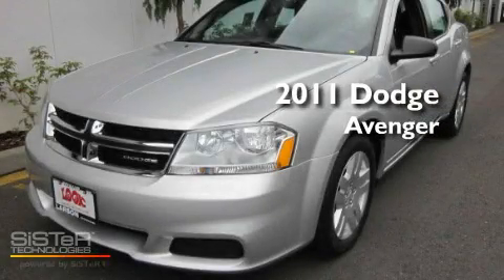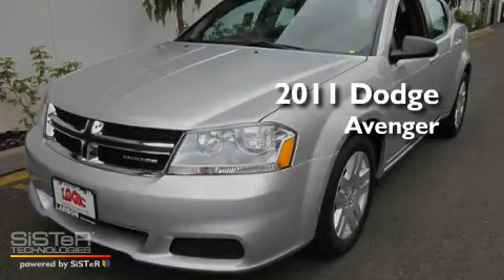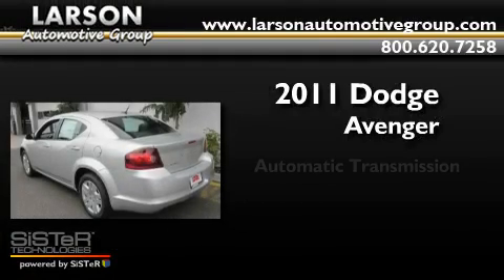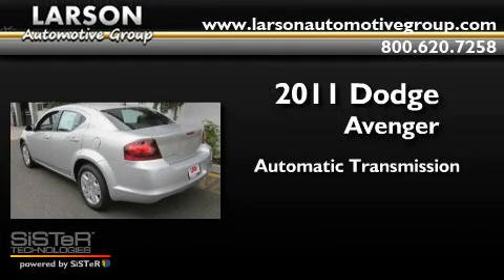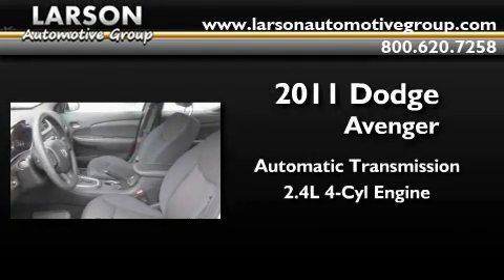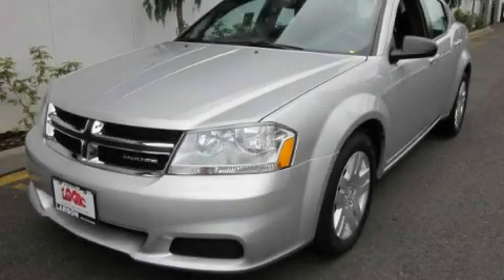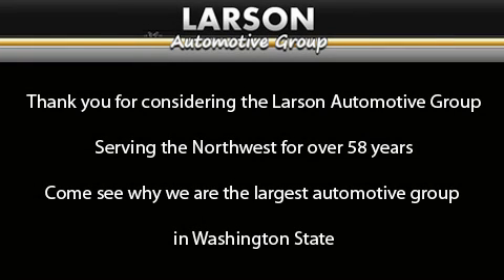2011 Dodge Avenger Puyallup WA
Year : 2011

 Make : Dodge

 Model : Avenger

 Engine : 2.4L 4CYL

 Trans . : Automatic

 Exterior : Bright Silver

 Miles : 25

 Interior : Black

 Stock : 501995

 2001 N Meridian

 2011 Dodge Avenger Puyallup WA